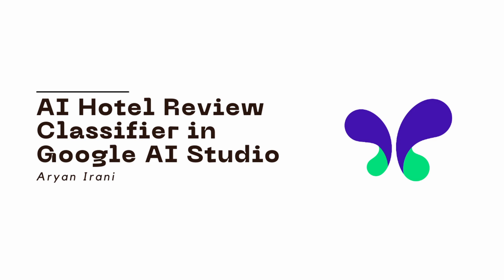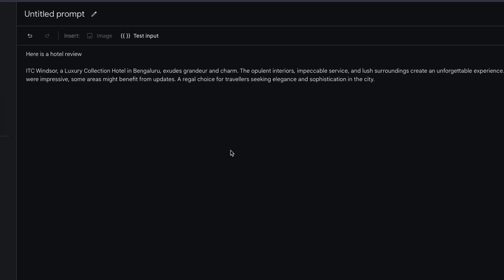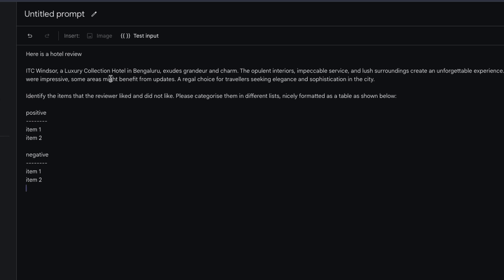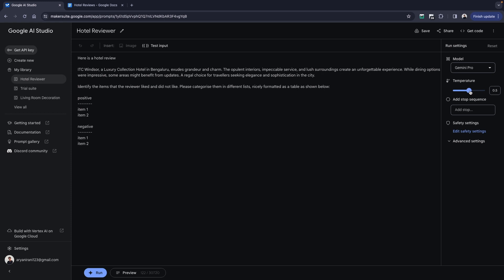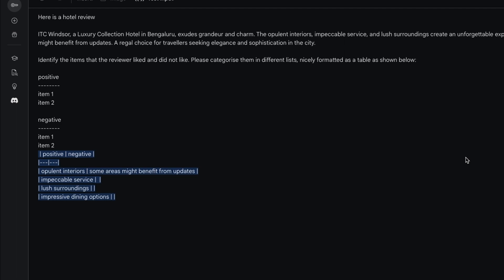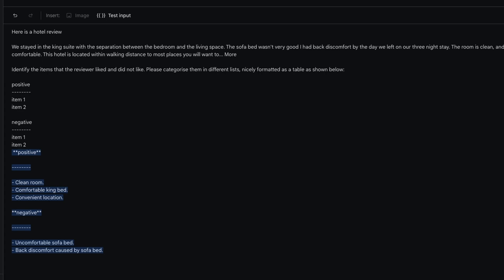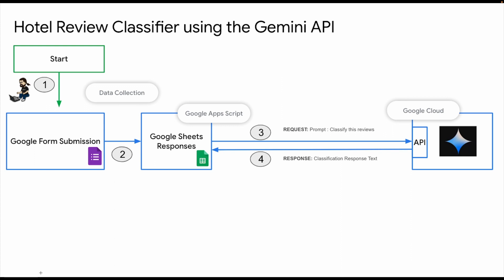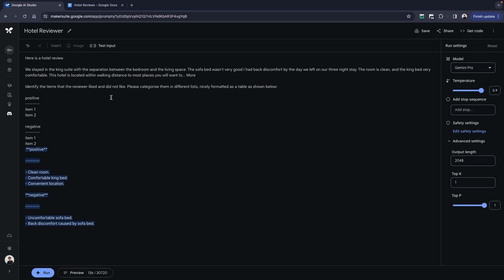Master Hotel Reviews with Gemini Pro Model in Google AI Studio | Aryan Irani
In this video, we're diving into the world of hotel reviews and tackling them head-on with the coolest AI tech around.  We'll be building our own review classifier using the Gemini Pro model inside Google AI Studio. It's like having a robot whisperer for guest feedback!